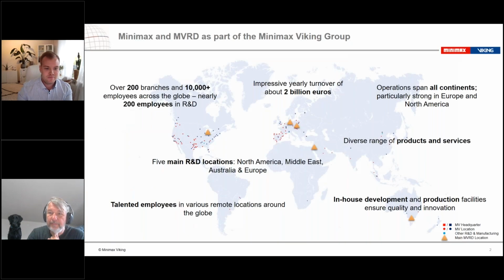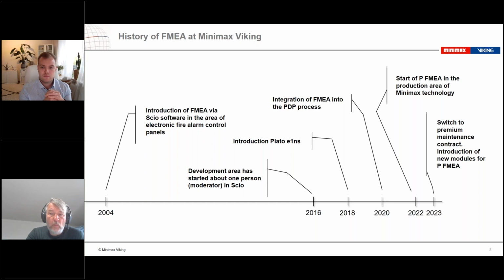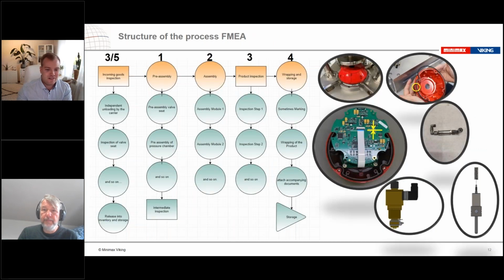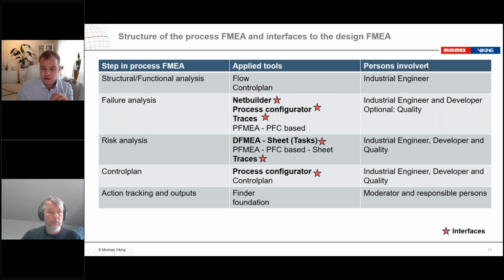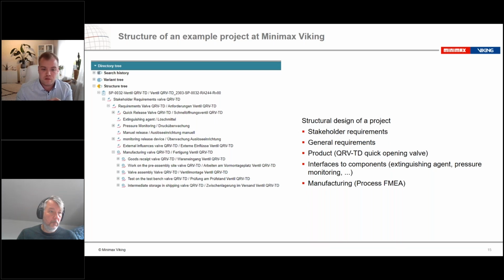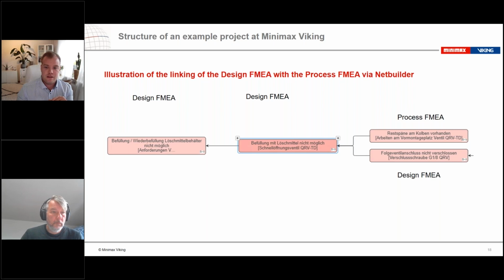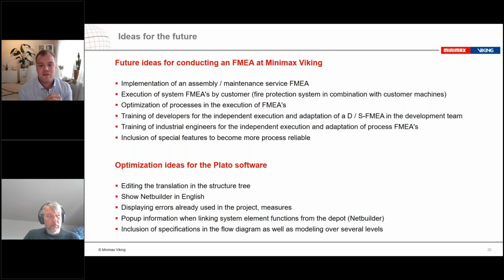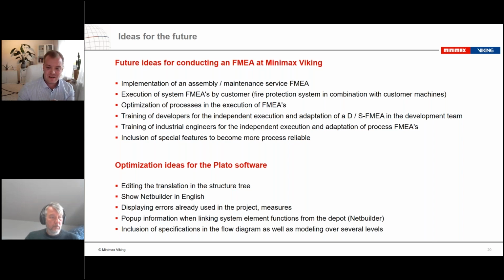Effective and reliable fire protection through integrated design and process FMEAs at Minimax.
This webinar was part of the Quality & Engineering Circle 2023.
Description of the content:
Discover how we develop and link design and process FMEAs collectively in our company. We present the current status and our future ideas for a more efficient FMEA application.

Speaker:
Douglas Stuth, Minimax GmbH
Sven Föhre, Minimax Viking Research & Development GmbH